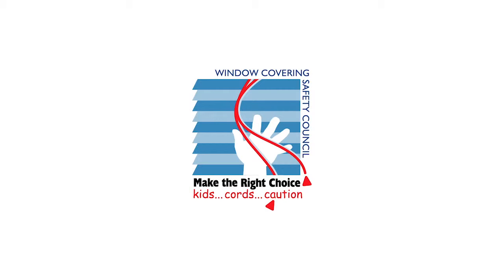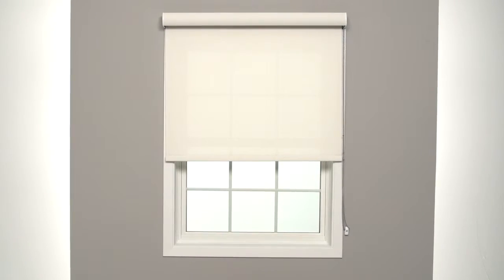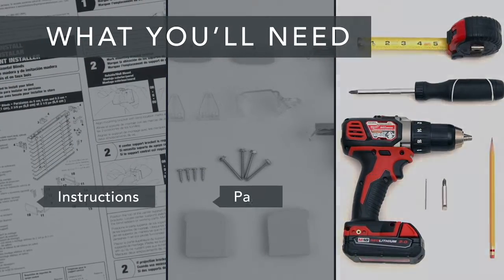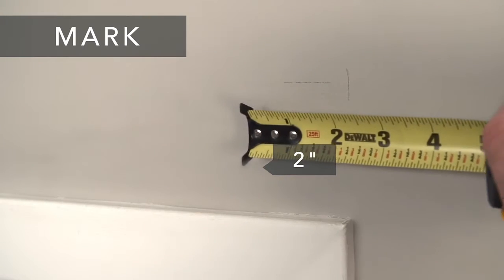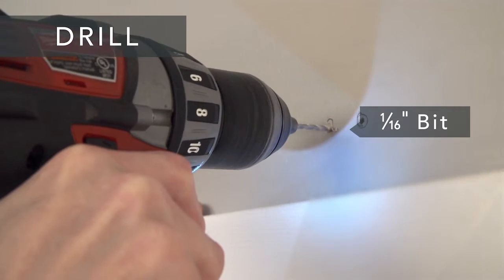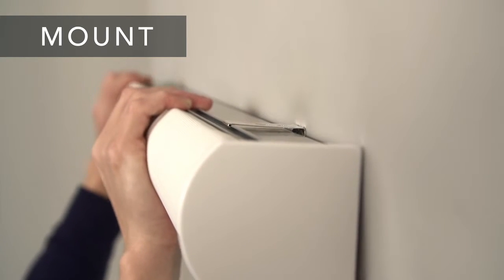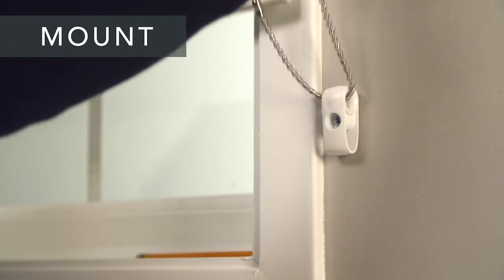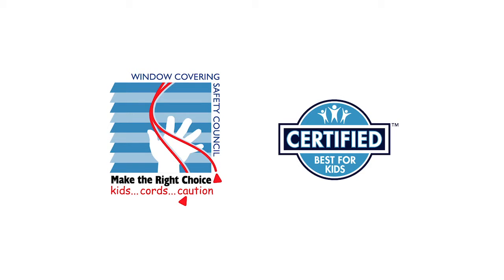Signature Series | How to Install Solar/Roller Shades w/Cont. Loop Lift & Casette Val - Outside Mt